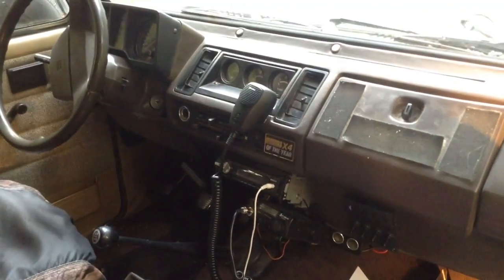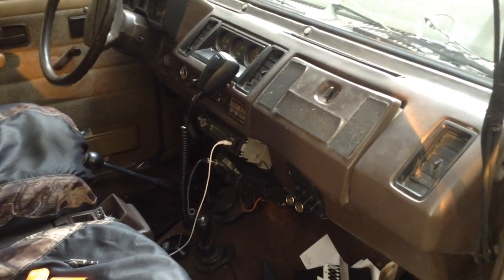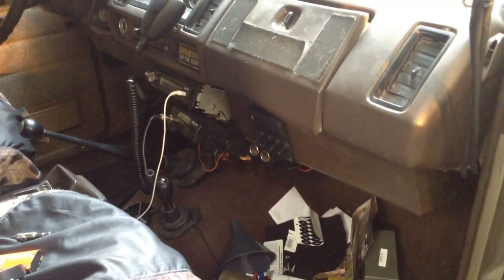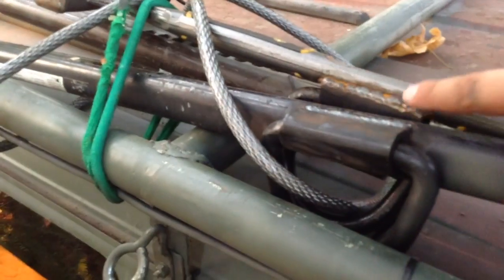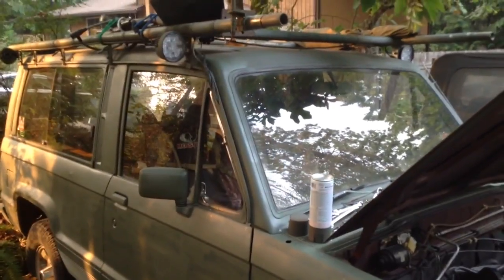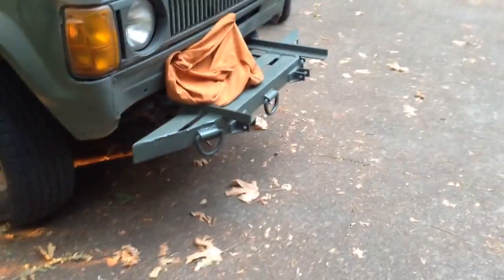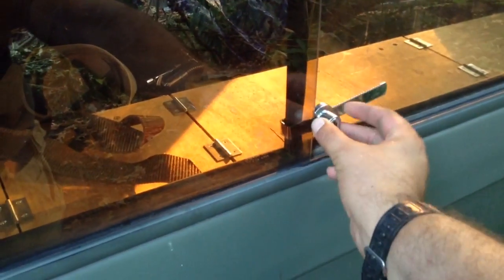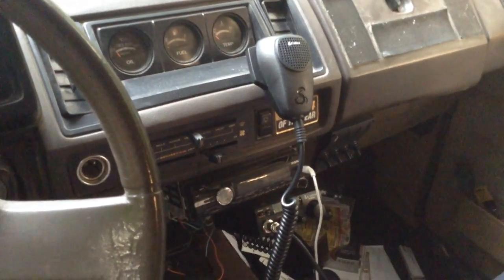Isuzu Trooper - Vintage 80's Survivalist Bugout Vehicle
Next Phase Upgrades

Apocalypse ready with hipster vintage styling  straight outta Portland - mods and upgrades to my mid 80's Isuzu Trooper 2 lower middle budget survival bugout vehicle that I recovered from the defunct survival retreat project.   It has gone from daily driver to ranch rig to a new life as the standby Bugout vehicle.